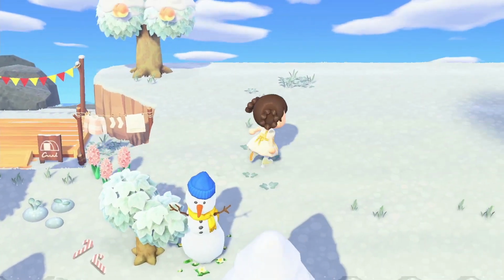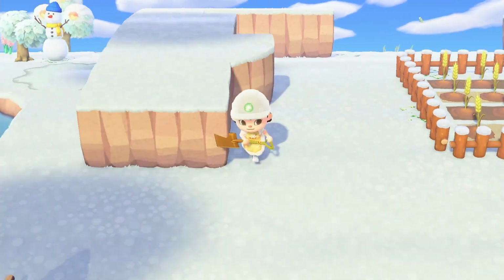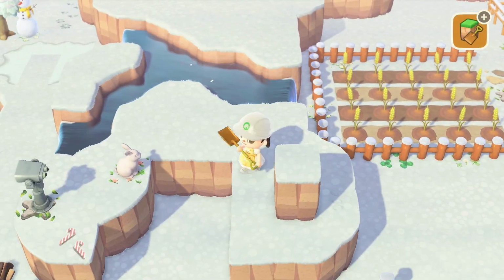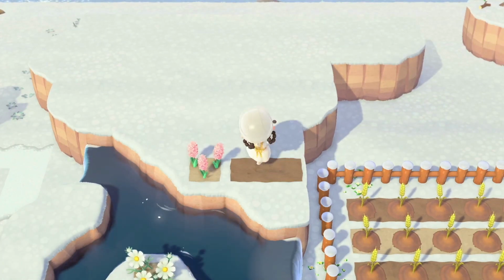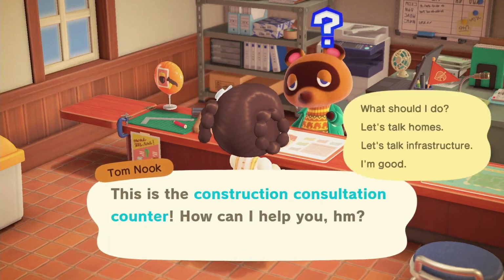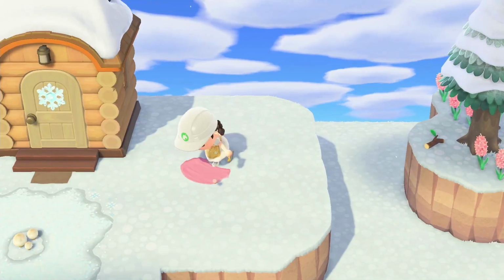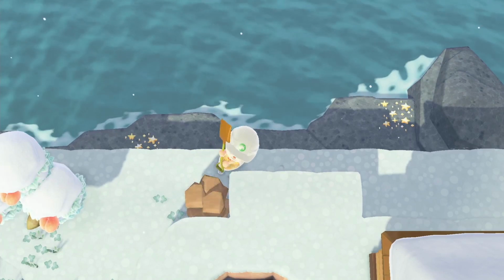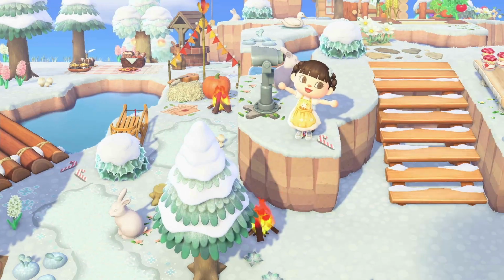Building a Snowy View Point ~ ACNH Speedbuild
This week is sorta a continuation of the winter spot from last video.
But instead of decrorating a small spot/area, I built a view point to oversee it all.
Codes featured in the video

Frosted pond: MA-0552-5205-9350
Snow steps(fake snow cliffs): MA-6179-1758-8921
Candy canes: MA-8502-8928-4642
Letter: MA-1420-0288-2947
Snowy natural path: MA: 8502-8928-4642
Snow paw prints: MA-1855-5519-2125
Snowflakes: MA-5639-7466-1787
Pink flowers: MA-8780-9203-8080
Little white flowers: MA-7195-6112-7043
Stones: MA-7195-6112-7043